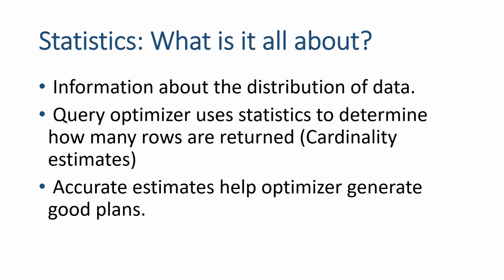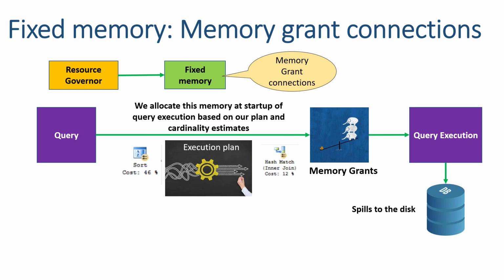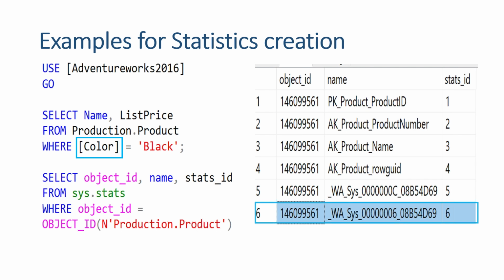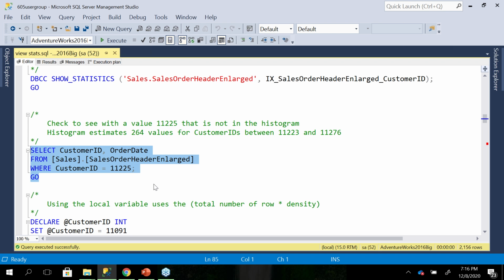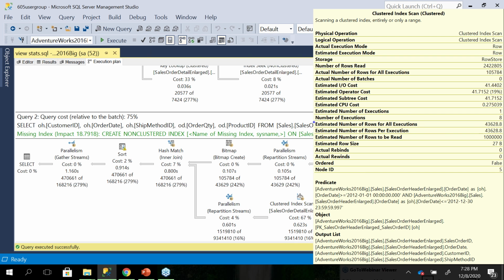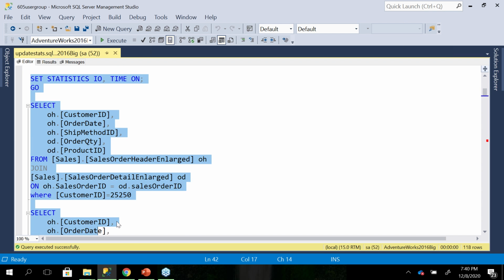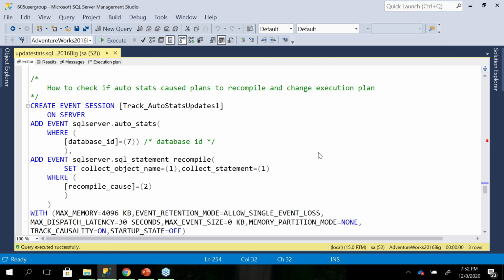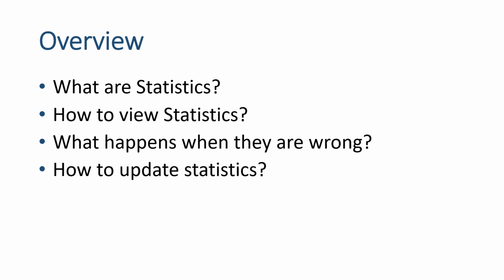(605) SQL User Group - December 2020 Meeting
Decoding Statistics in SQL Server with Deepthi Goguri